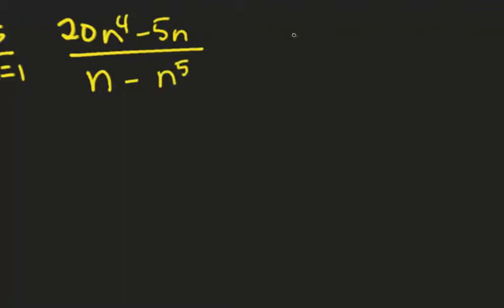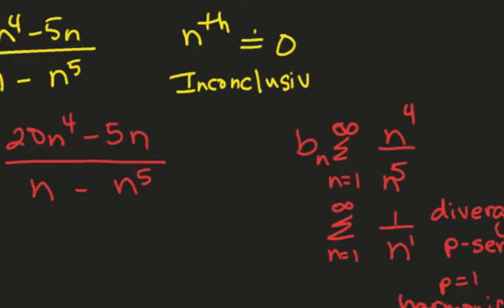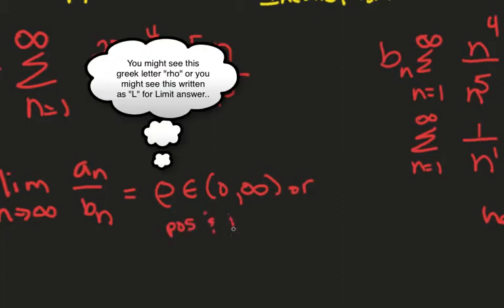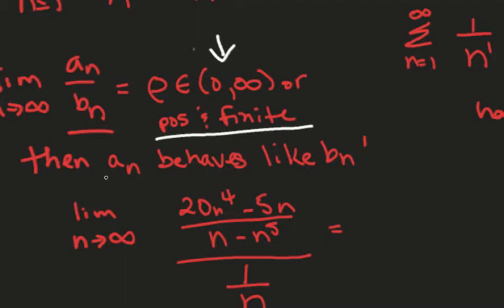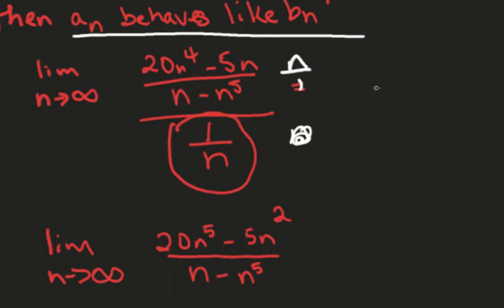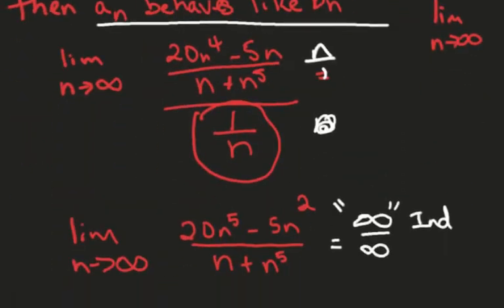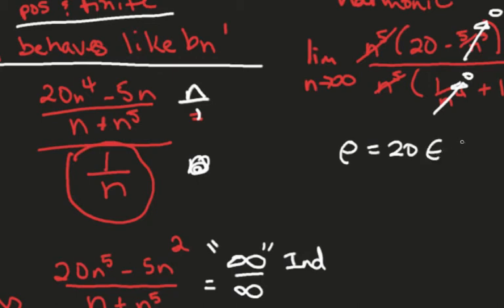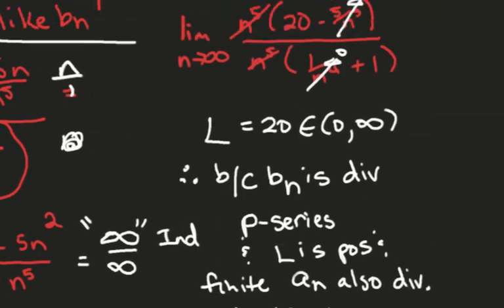[Calculus][Cal II]-LCT-Beginner Example Video